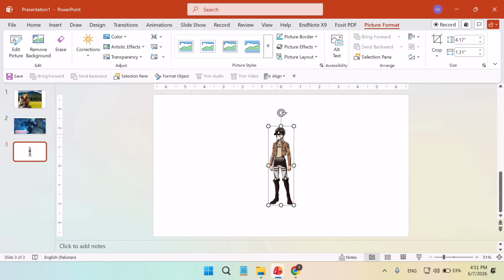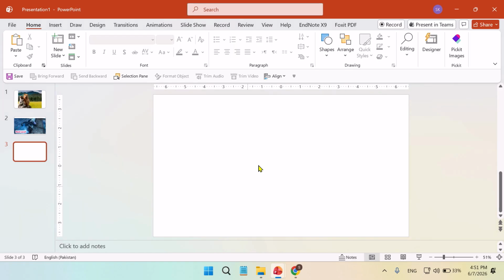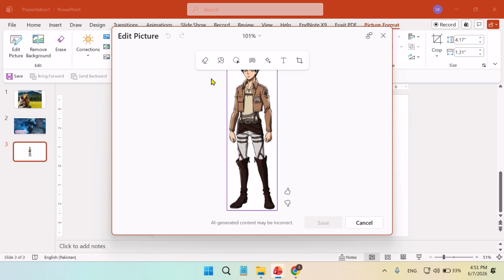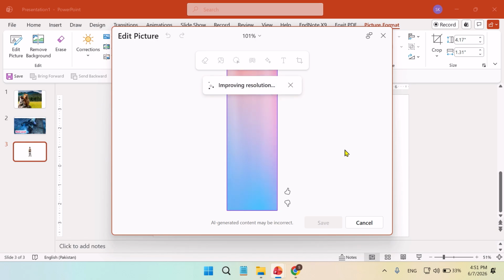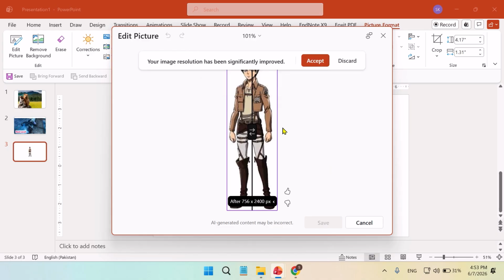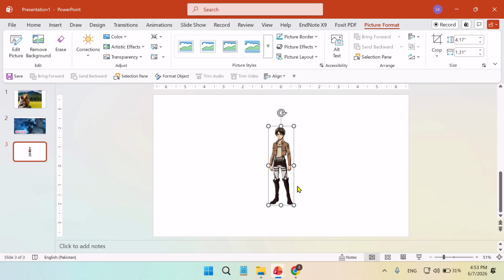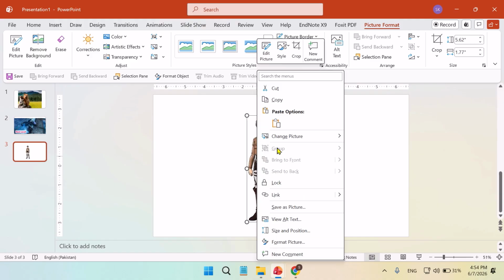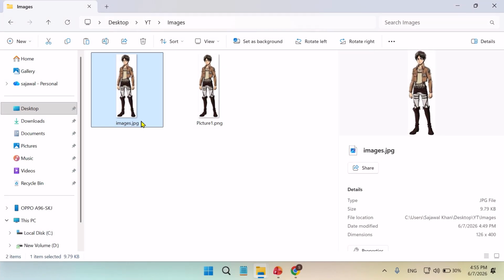PowerPoint Copilot AI: Improve Image Quality | Upscale Pictures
You dropped a photo into your PowerPoint slide, and it looks fine on screen, but the moment you project it or zoom in, the image turns blurry and pixelated. You can improve the image quality in PowerPoint using the built-in Copilot AI tools for picture editing. Low-resolution pictures can ruin an otherwise professional presentation. Instead of hunting for a higher-quality replacement or opening editing software, you can upscale it instantly using Copilot AI right inside PowerPoint.

In this Microsoft PowerPoint tutorial, you will learn how to upscale and improve the quality of a picture in PowerPoint using Copilot AI. We show you how to select any low-resolution image, open the AI editing tools, and click the Upscale option. Copilot analyzes the image and intelligently enhances its resolution, sharpening details and reducing noise so the final result looks crisp and polished.

This capability is valuable for anyone who reuses images from the web, old presentations, or scanned documents. Professionals can rescue low-quality logos and product shots for client decks. Educators can sharpen scanned textbook images and historical photos for classroom use. Students can improve screenshots and downloaded graphics for assignments. You get high-quality visuals without needing to leave PowerPoint or learn any advanced editing techniques.

Also, learn how to compare the original and enhanced versions side by side, how to accept the upscaled result, and how saving replaces the original picture with the improved version. How often do you struggle with pixelated or blurry images in your presentations? Which type of pictures do you most want to upscale?

If this tutorial was useful, explore our full PowerPoint and Copilot AI playlist. We cover removing backgrounds, deleting objects and text, adding text to images, and more AI-powered editing features built directly into Microsoft 365.

*Topics Covered:*

How to Upscale and Improve Quality of Picture in PowerPoint using Copilot AI
How to Upscale Picture in PowerPoint using Copilot AI
How to Improve Quality of Picture in PowerPoint using Copilot AI
How to Upscale and Improve Quality of image in PowerPoint using Copilot AI
How to Upscale image in PowerPoint using Copilot AI
How to Improve Quality of image in PowerPoint using Copilot AI
How to Upscale and Improve Quality of photo in PowerPoint using Copilot AI
How to Upscale photo in PowerPoint using Copilot AI
How to Improve Quality of photo in PowerPoint using Copilot AI
How to Upscale a Picture in PowerPoint Using Copilot AI
How to Improve Image Quality in PowerPoint with Copilot
How to Enhance Picture Resolution in PowerPoint Using AI
How to Make a Picture Higher Quality in PowerPoint with Copilot
How to Fix Low Resolution Images in PowerPoint Using Copilot AI
How to Increase Picture Quality in PowerPoint with AI
How to Sharpen an Image in PowerPoint Using Copilot
How to Upgrade Picture Resolution in PowerPoint with Copilot AI
Convert low qualit image to high quality in PowerPoint
How to Boost Image Quality in PowerPoint Using AI
PowerPoint Copilot Upscale Image Quality Tutorial
improve image quality PowerPoint AI
enhance resolution picture PowerPoint Copilot
increase picture quality PowerPoint AI
sharpen image PowerPoint Copilot
fix low resolution image PowerPoint AI
upscale photo PowerPoint Copilot tutorial
make picture higher quality PowerPoint AI
boost image resolution PowerPoint Copilot
Microsoft Copilot improve picture quality
upgrade picture resolution PowerPoint AI
PowerPoint Copilot image upscaler
low quality image fix PowerPoint Copilot
PowerPoint Copilot photo enhancement
AI improve picture clarity PowerPoint
enhance pixelated image PowerPoint Copilot
PowerPoint AI tools upscale
improve blurry picture PowerPoint AI
upscale image without software PowerPoint
AI resolution booster PowerPoint
PowerPoint picture quality enhancer
retouch image quality PowerPoint Copilot
PowerPoint Copilot upscale image not working
how to enhance photo quality in PowerPoint with AI
improve blurry image PowerPoint Copilot
how to fix pixelated picture PowerPoint AI
upscale low res photo PowerPoint Copilot
PowerPoint AI image enhancement tutorial 2026
how to make picture less blurry PowerPoint Copilot
increase resolution of image PowerPoint AI
how to get better quality picture PowerPoint Copilot
easy way to upscale image in PowerPoint
Microsoft Copilot enhance image quality PowerPoint
how to clear up blurry photo PowerPoint AI
improve photo resolution PowerPoint without software
how to make image sharper in PowerPoint using AI
step by step upscale picture PowerPoint Copilot
fix grainy image PowerPoint Copilot
improve screenshot quality PowerPoint AI
how to enhance old photo quality PowerPoint Copilot
PowerPoint Copilot
Copilot image tools
Microsoft 365 Copilot
PowerPoint AI tools